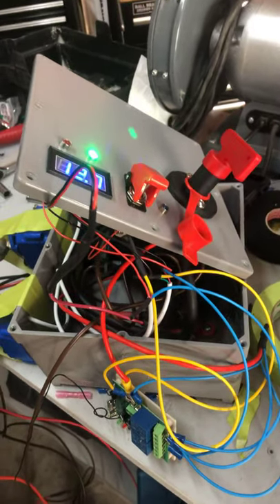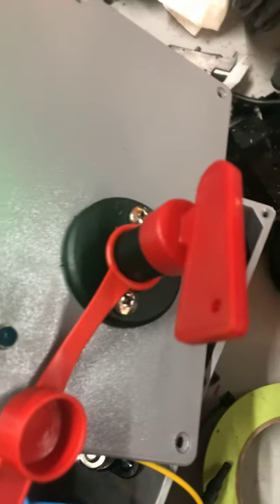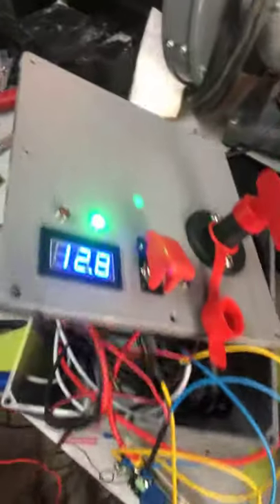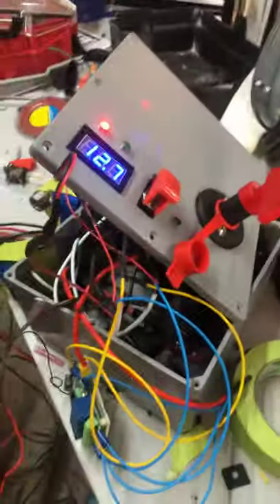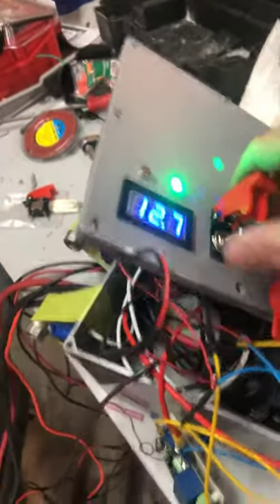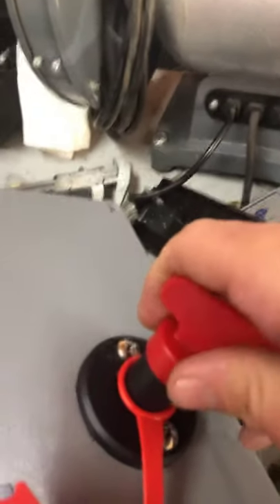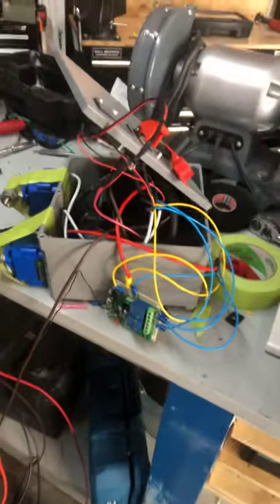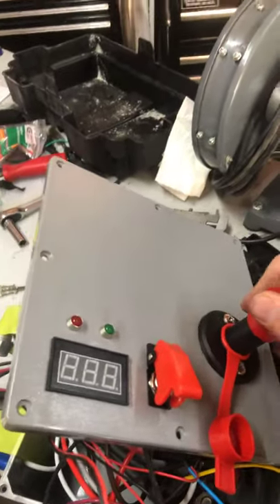Remote downstream injector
I built this as a way to check my battery status, keep my fuse box, relays, switches, and remote control circuit board out of the elements. Here are the links for the components:

Long Distance Remote
Motorized Ball Valve
Battery Volt Meter
10 GA Quick Disconnects
2 Pin Waterproof Electrical Connectors
TESA tape
Rocker Switches
Battery Cut Off Switch
Low Heat Solder Connectors
Black Stud Terminal Covers
Red Stud Terminal Covers
Junction Bus Block